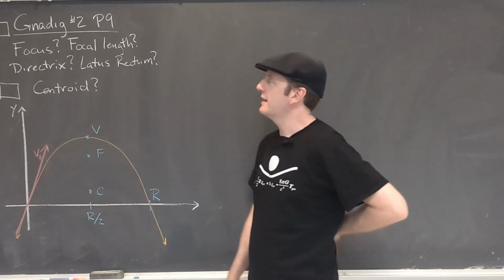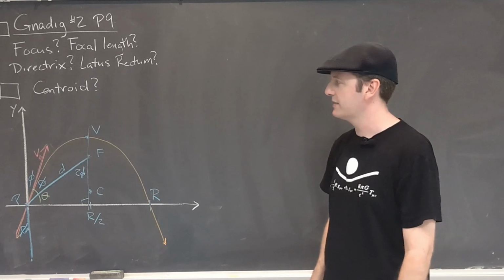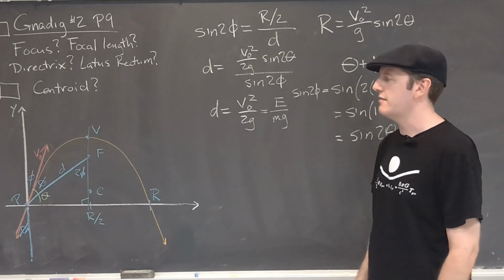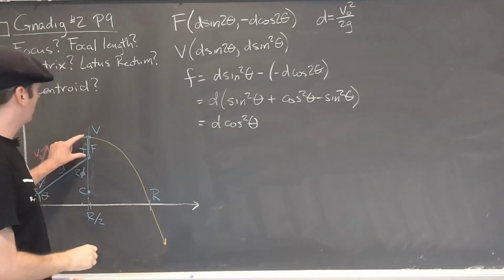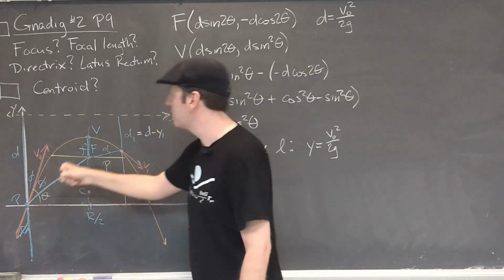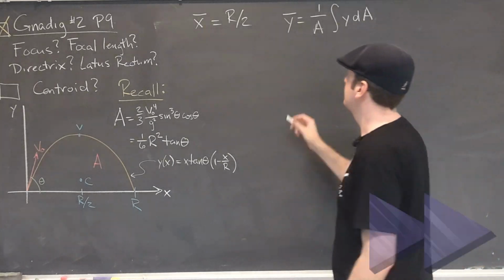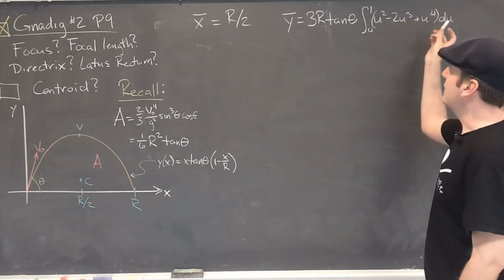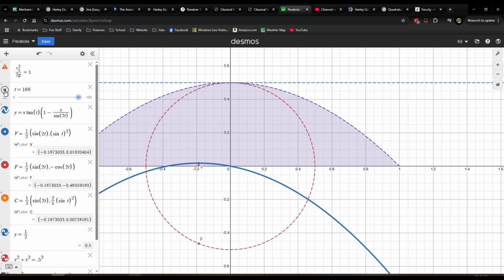Parabola Geometry: Foci and Centroids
Where is the focus of a projectile's parabola? Can we relate this geometric quantity to energy conservation? And where is the centroid of the area spanned by the trajectory?

0:00 - Introduction, Finding the focus
9:25 - Focal length, latus rectum, and directrix
16:22 - The centroid
24:11 - A visualization